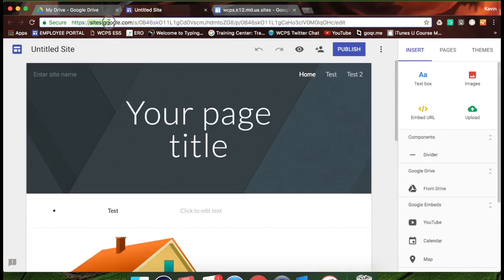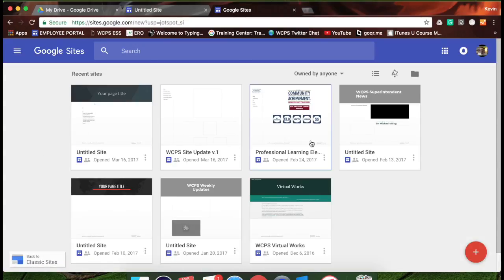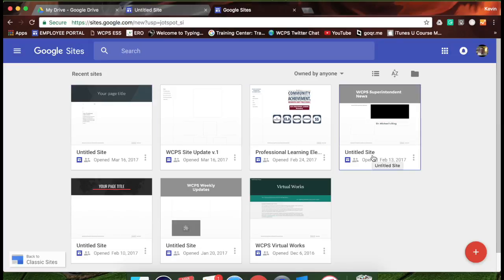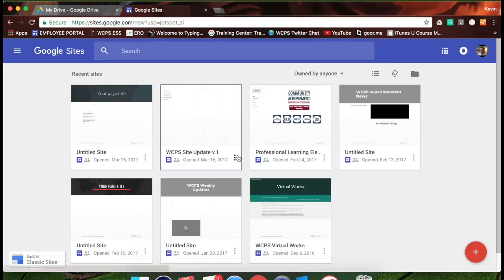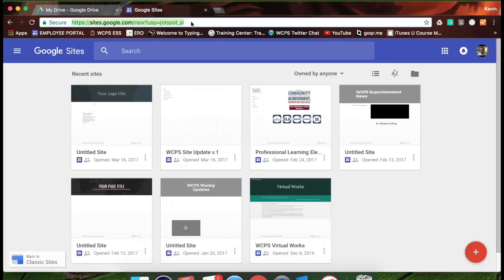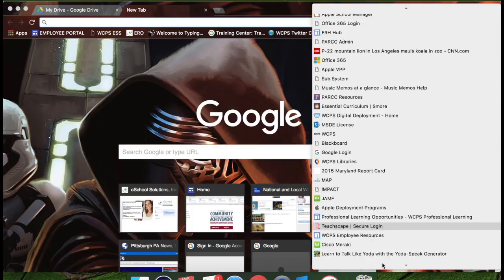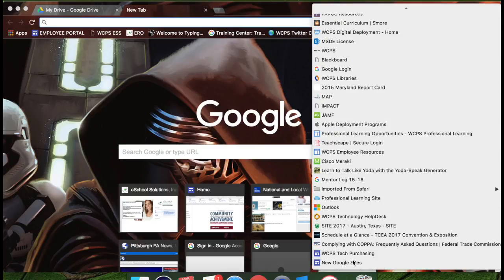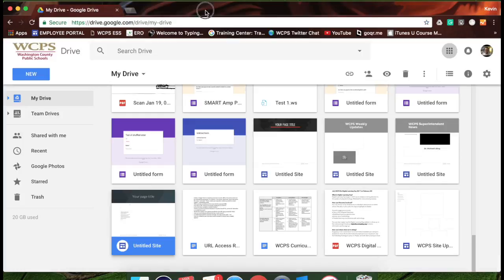New Google Sites Introduction